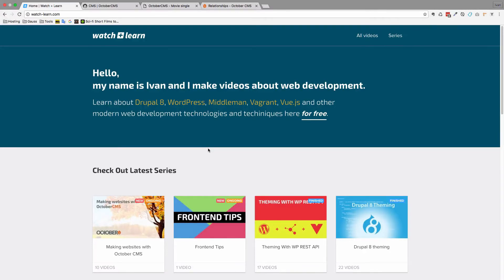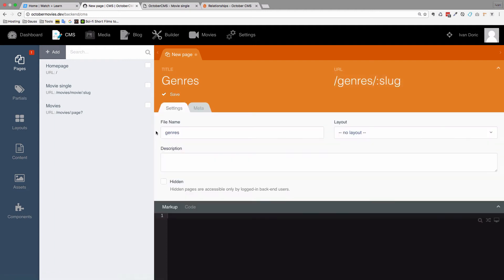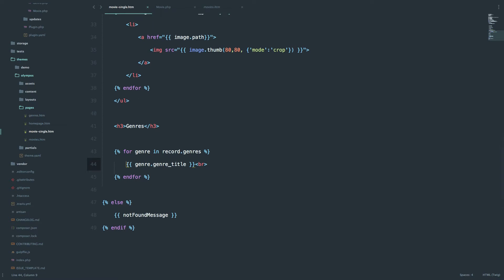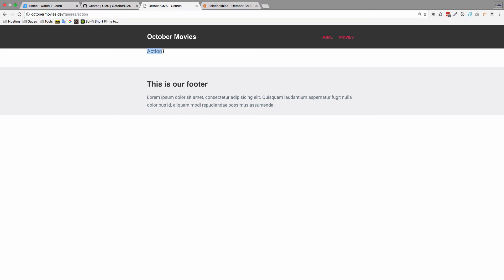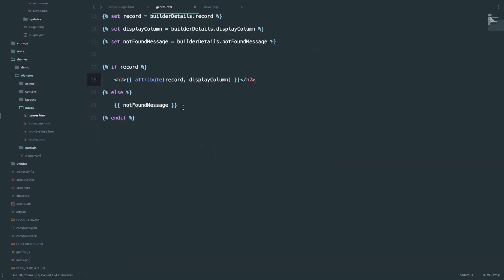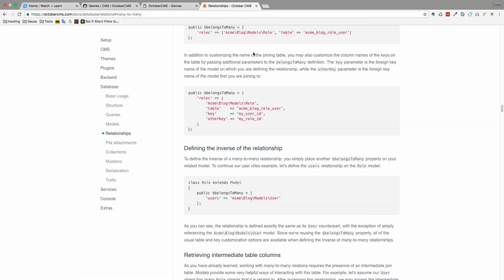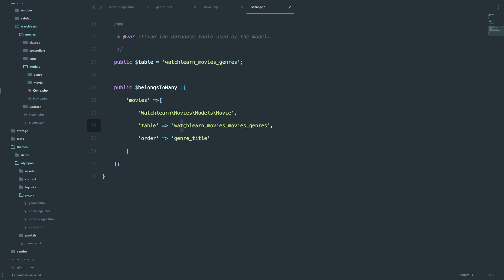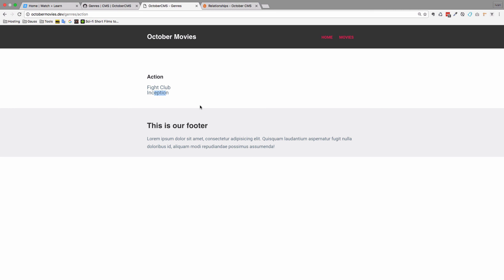Making Websites With October CMS - Part 11 - Inverse Relations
In this episode of Making Websites With October CMS  we are going to create inverse relation so that we can display movies that belong to a specific genre.

In the previous episode we added lists of genres to our movies. Now we want to do the reverse thing - create a page for specific genre and display all the movies that belong to that genre. So basically we are going to be doing inverse many to many relation ship.